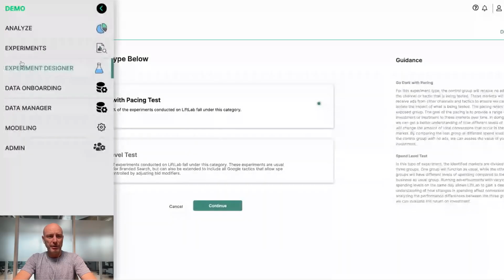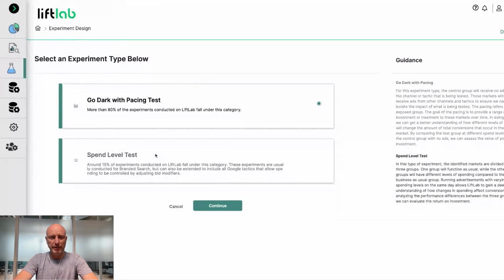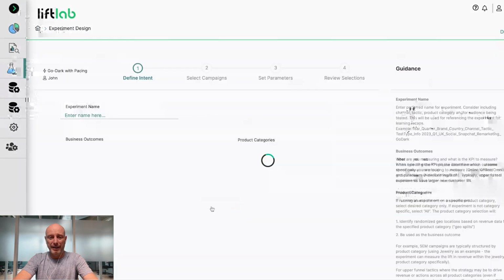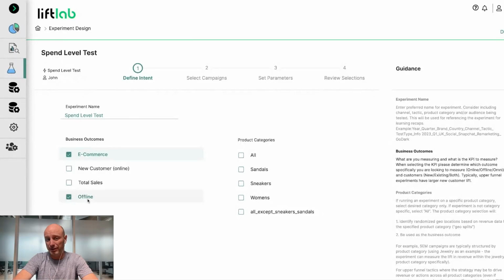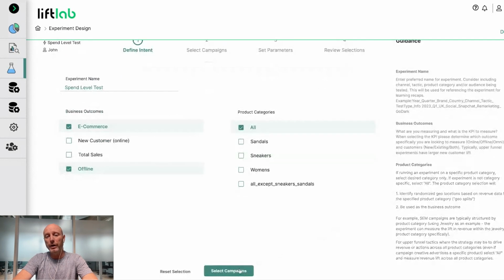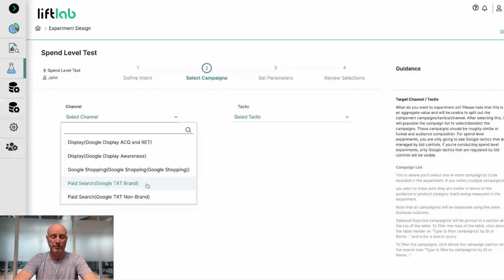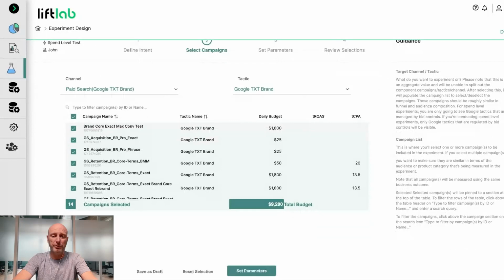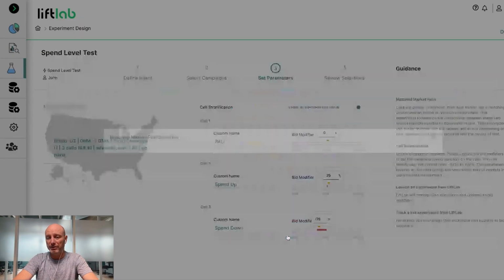How to Use Spend Level Tests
As we know, A/B tests have a lot of shortcomings.

Our “Go Dark with Pacing Test” is one of the ways we address the insufficiency of A/B testing. (I talked about it in the last post - linked below).

In this post, let’s look at “Spend Level Test,” where we do not go dark.

You can find this test under Experiment Designer inside LiftLab.

On the next page, you need to name this experiment and then click on (one or more) Business Objectives and Product Categories.

Next, you must select the Channel and Tactic you want to run this experiment for (it’s often used to understand branded search).

Then, we need to select the Matched Market Pair from our sets of pairs.

Now, what's going to happen is in a portion of the country, we're going to spend up, and in another portion, we're going to offset that by spending down.

The defaults here are 25%. We can go bigger by spending up 50% and offset that by spending down 50%.

We can then review the selections. And as we press Schedule the Experiment, it's off and running. We're going to start making changes to the campaigns.

I can tell you for sure, if you're trying to measure something and you go dark, you will get zero paid clicks.

And that's fine. There's nothing wrong with that. We're going to go on to say, “How many conversions do we lose?” That's the point of an A/B test.

But there's something that you're leaving unanswered: “When we spend less money, how many clicks do we forego? And when we spend more, how many do we gain?”

They're not going to be equal, as this is a highly nonlinear relationship. And it's why you need a Spend Level Test.

What's unique to this test is that instead of going dark and receiving zero traffic, we're intentionally varying the spend and watching what happens.

And this helps us to understand auction dynamics better than any other experiment that I can think of.